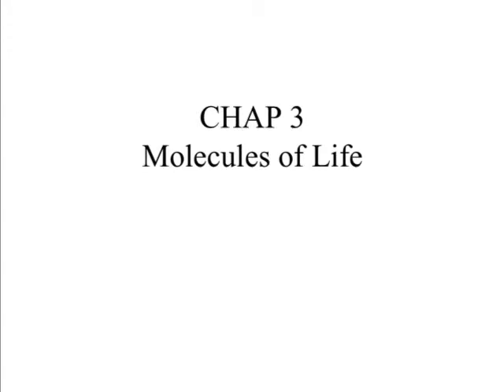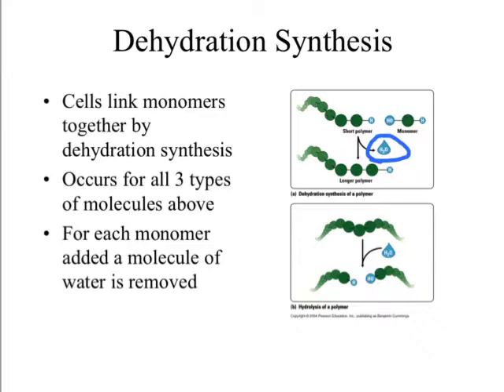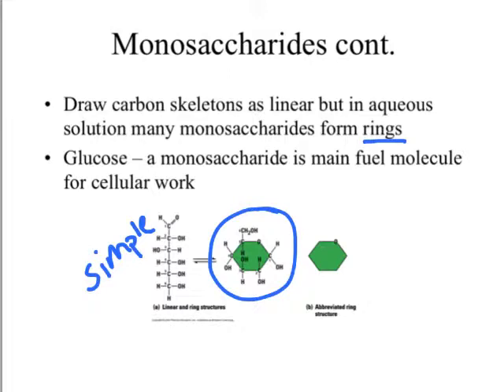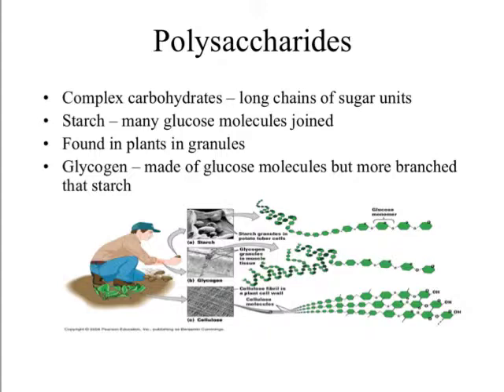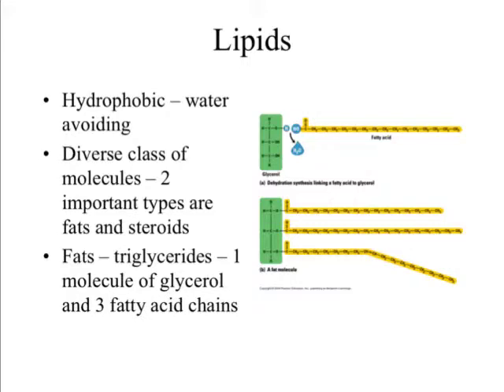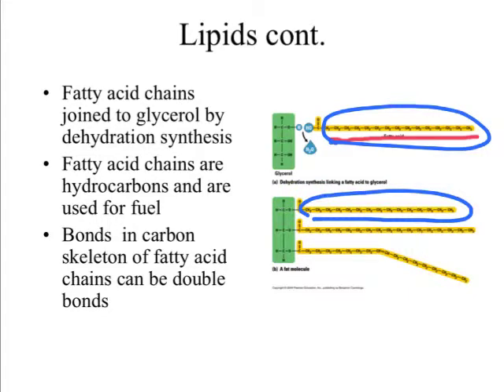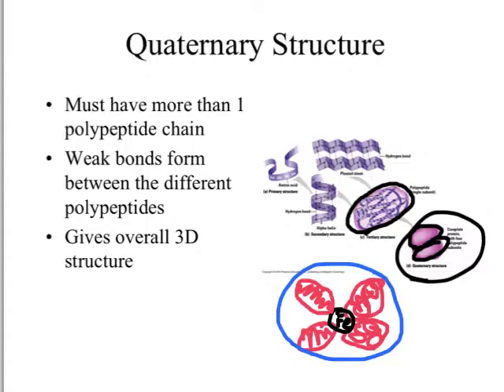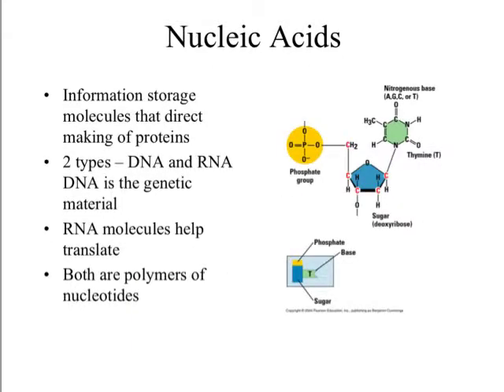Molecules of Life